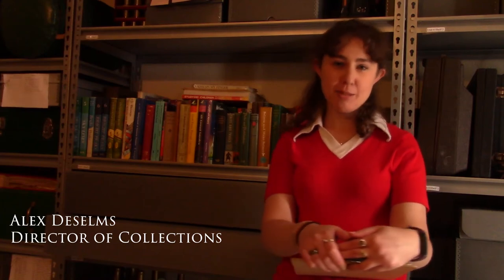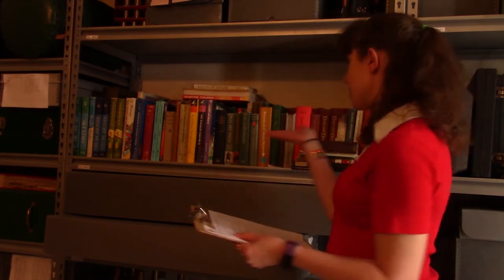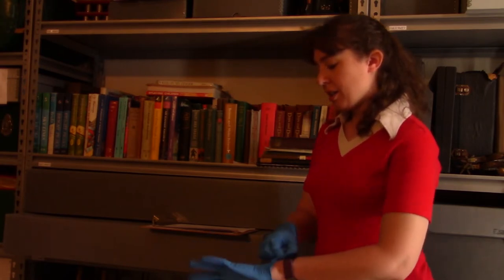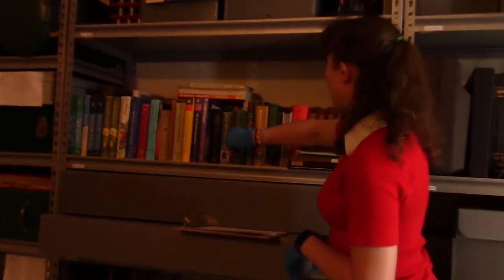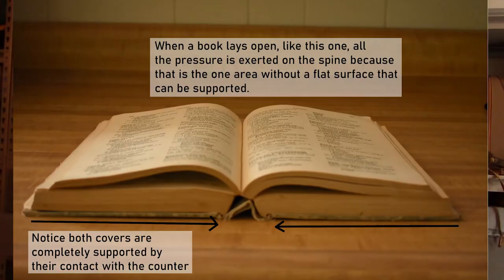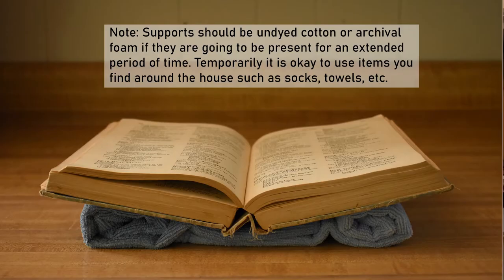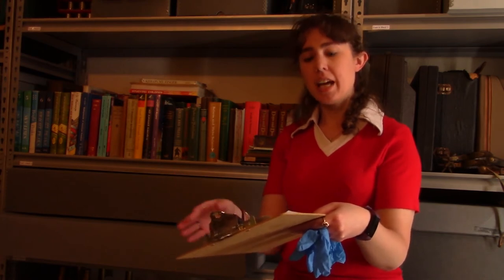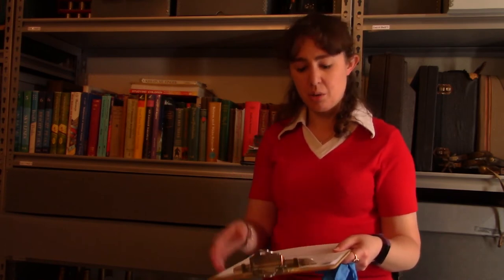Caring for Heritage: Book Care and Storage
Director of Collections, Alex, walks you through storing old books and what to do when the spine is in a state of disrepair.

For a complete list of resources for storing materials properly, see the paper care video notes.